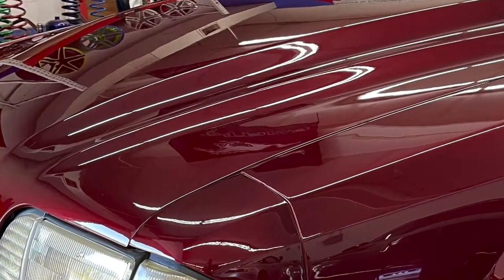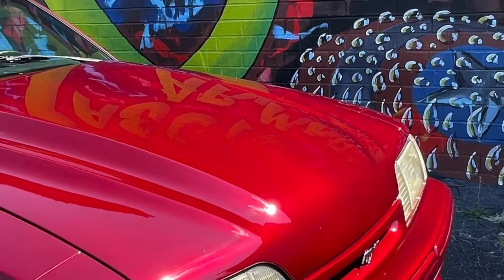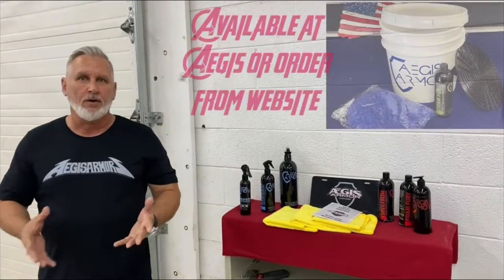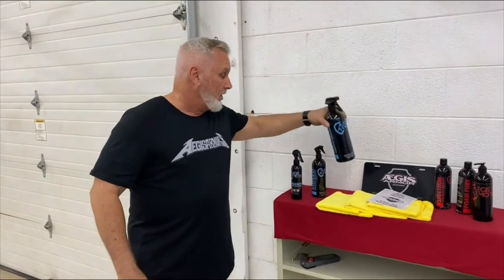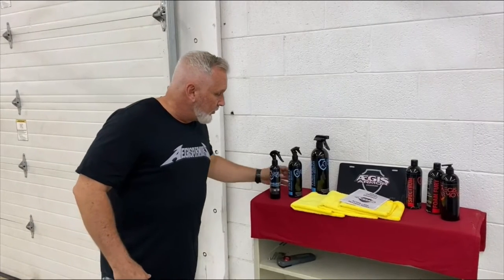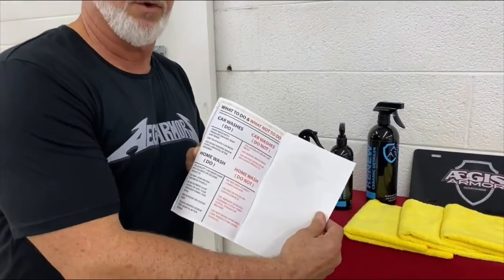Crazy Like A Fox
Check out this beautiful 1993 Mustang.  This fox body started out life as a 4 cylinder, then our customer and his father purchased it to do a father/son project.  They swapped in a 351 windsor, added a few suspension parts, restored the interior and then it was on to getting all the body panels straight and dent free. The car was sprayed with a gold metallic base, then topped off with a PPG Wineberry.  The car was a daily driver for quite a while and eventually that took a toll on the finish of the exterior. That's where Aegis Armors came in to the picture.

The car is going to be put up for sale soon and they wanted it to look as good as it did when the car was first completed. After washing and clay barring the car, we started the two stage paint correction.  The first stage removed most of the micro-scratching that had dulled the finish.  The second stage was all polishing to get the gloss level as high as we could before moving on to coating.

Since the owner knew the car was going up for sale, we opted to use our SHIELD Elite 12 month ceramic sealant.  This coating is applied in a similar manner as the more permanent coatings we typically do.  The results speak for themselves though.  The SHIELD Elite will mimic the look and performance of the our Aegis Armors HD Ceramic coating for up to a year.  At that point it can be re-applied as a DIY product by the next owner.

Check out the video and let us know what you think about the finished product.  If you have any questions regarding our services, coatings or Aegis Armors car care products, give us a call at and we'll be more than happy to discuss everything with you.  Also, feel free to stop by our shop anytime for a no cost assessment of your vehicle.